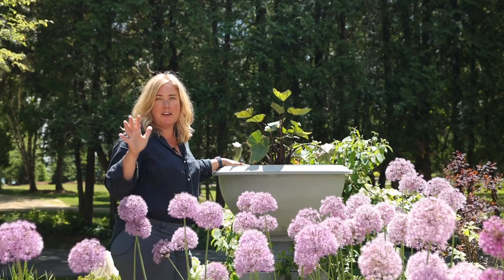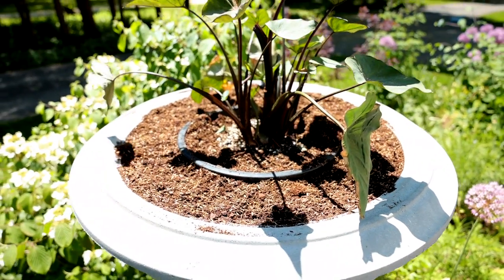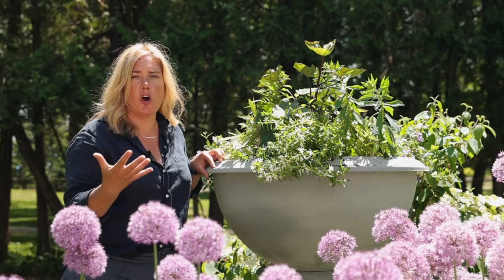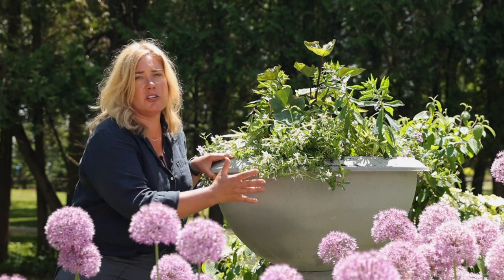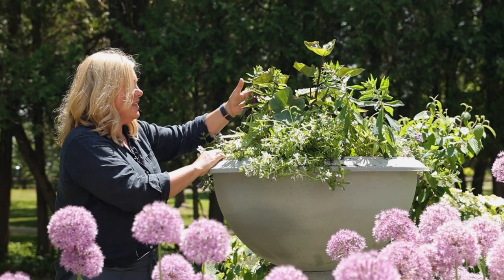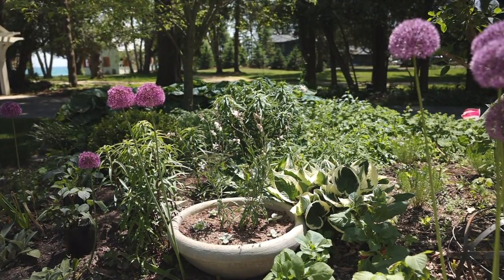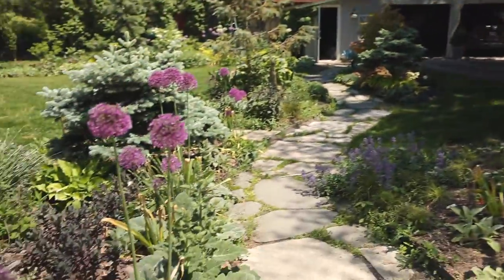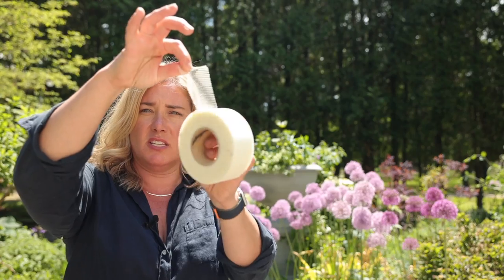Planting the giant urn for the first time 🌿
Osmocote fertilizer
Drywall mesh tape (for covering drainage hole)

Mail to:
The Impatient Gardener
125 E. Main St.